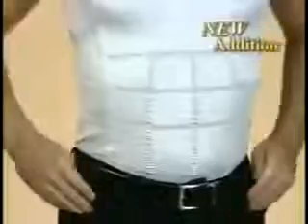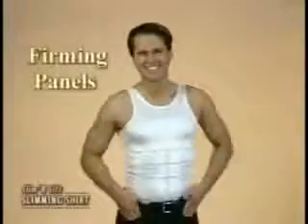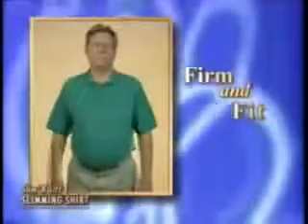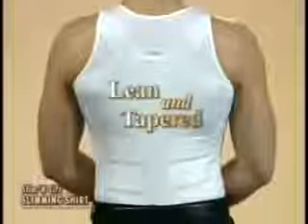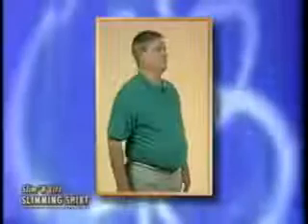Slim N Lift Men Slimming Body Shaper Vest Singlet Gym Fitness